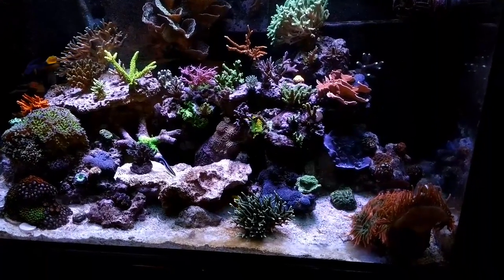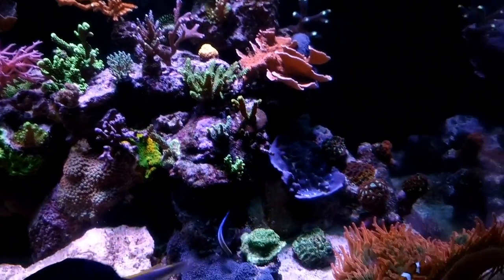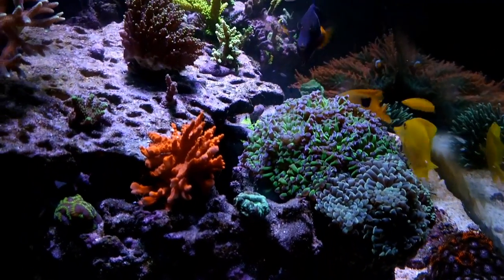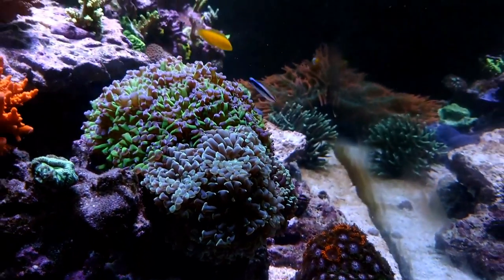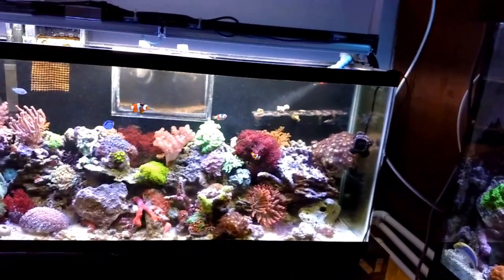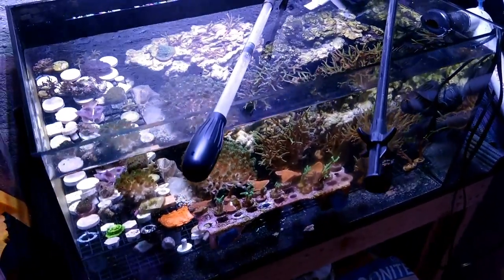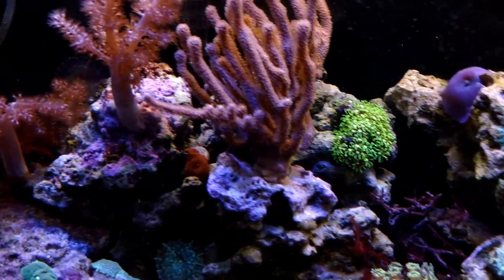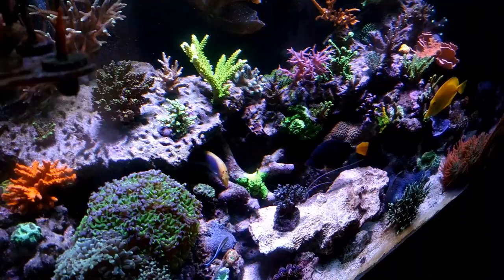Dave's Nano Tanks - Epic Fish Room - Tank Tour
In this video I take a road trip to another great YouTube channels house. Dave's Nano Tank has an awesome system with multiple tanks hooked up and running. His channel contains lots of DIY videos, how to videos, tank updates, coral care, and reviews. He has a great way of explaining things in his videos. His reef tanks are all running smoothly and has great success with them. He has a lot to offer so go check him out.